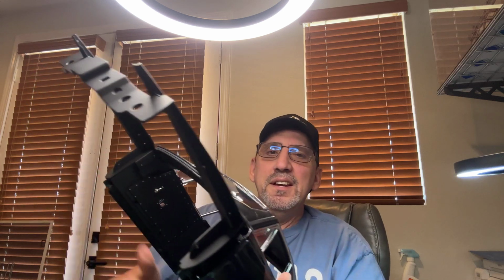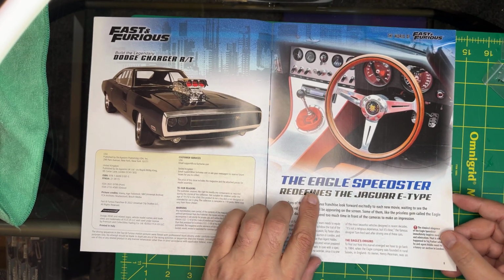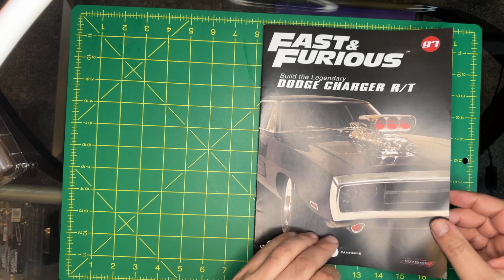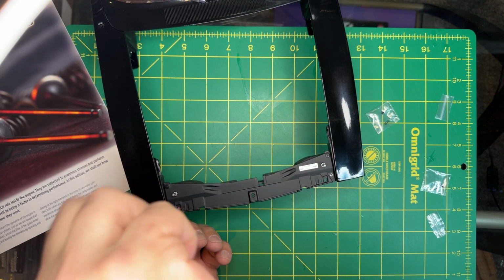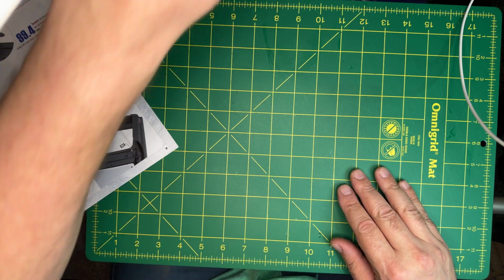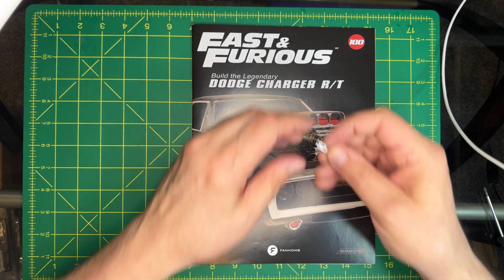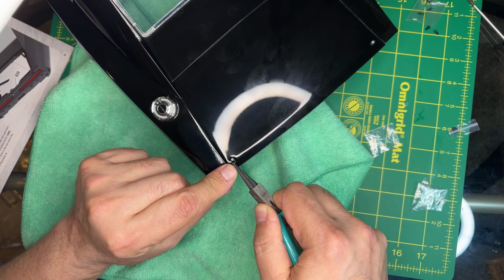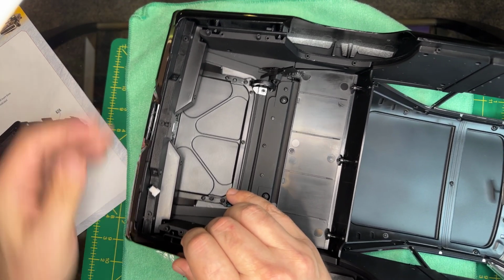Fanhome Build the 1970 Dodge Charger model, pack 10, stages 95-102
Small screw holder
Wera screwdriver
Wera screwdriver
Electric screwdriver kit
10 X magnifying glass
Tools and accessory holder
Camera mount with light